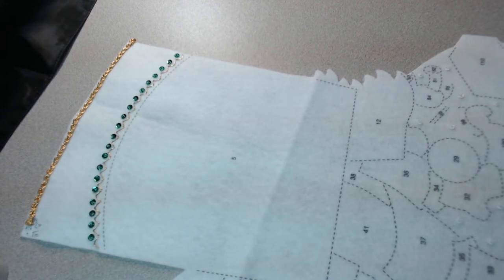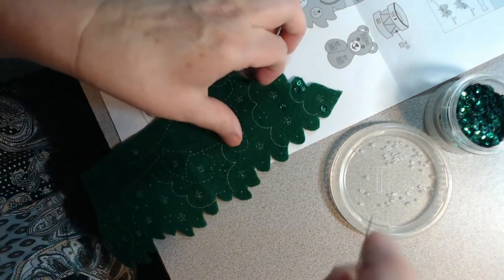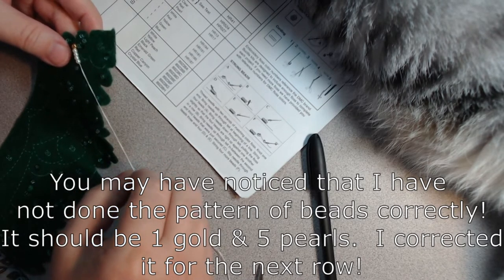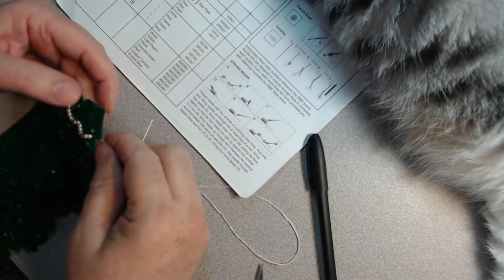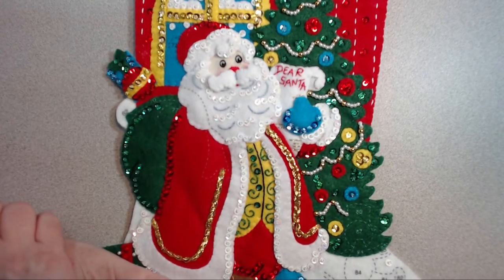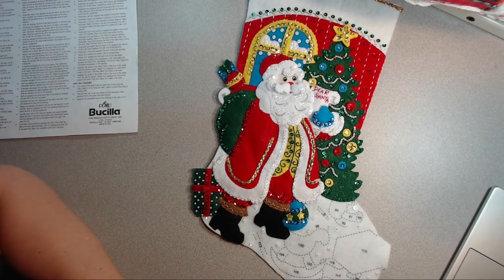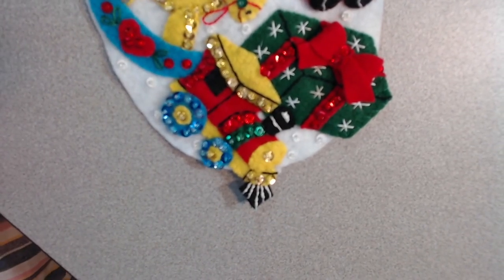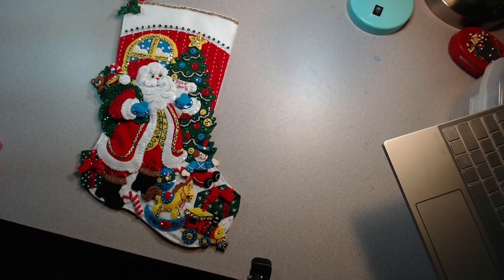The Making of, "St. Nick's Visit", Bucilla Felt Stocking Kit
Watch 'The Making of, "St. Nick's Visit", Bucilla Felt Stocking Kit ' to see how one of these felt Christmas stocking kits is assembled.  Get tips and instructions for sewing, cutting, sequin & bead application, used to make this felt kit.
Please join me at my website to purchase patterns and finished items

Stocking Kit
Stop Fraying
Sequin & Bead Containers